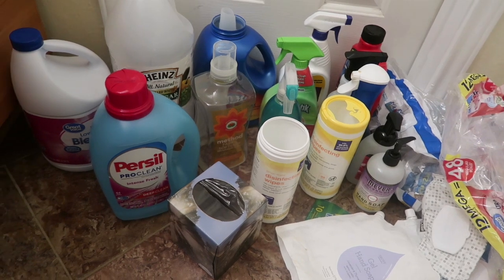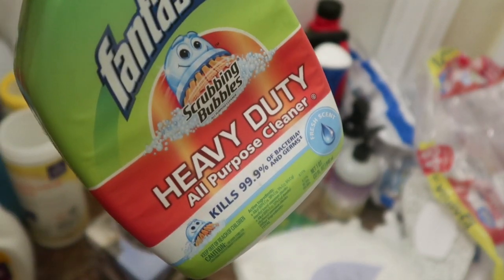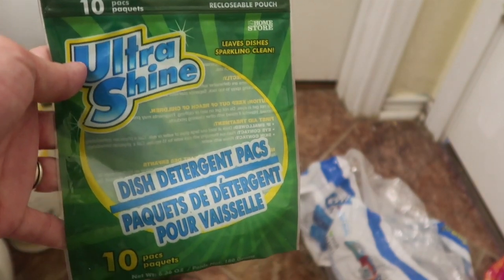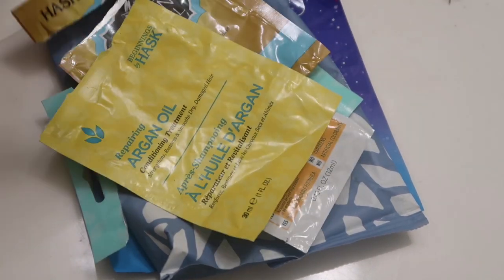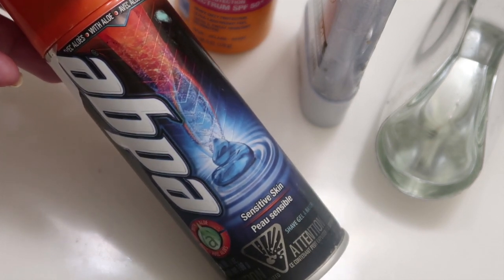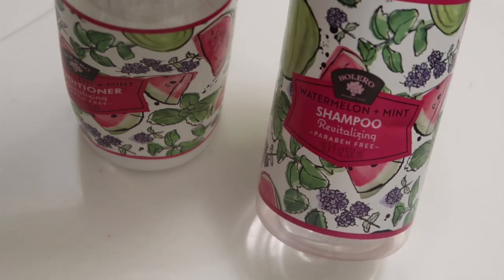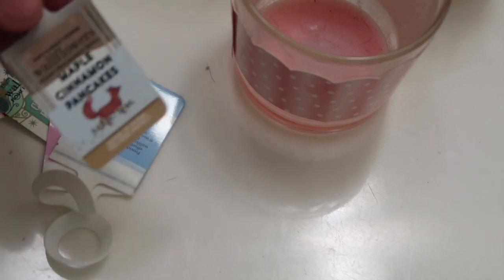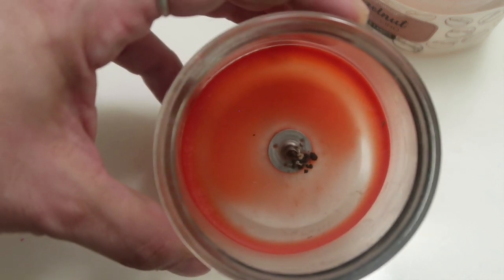It all comes down to simple RECYCLING!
Do you recycle? Here in this house we are big into recycling! I cant say we are the worlds largest conservationist's but my kids know how I feel about littering and recycling. Its the little things you guys, and in this simple process it also allows me to bring you true and honest opinions.

-Grove: Click here to claim your free Summer Mrs. Meyers gift set